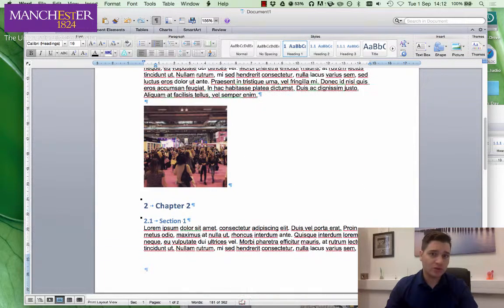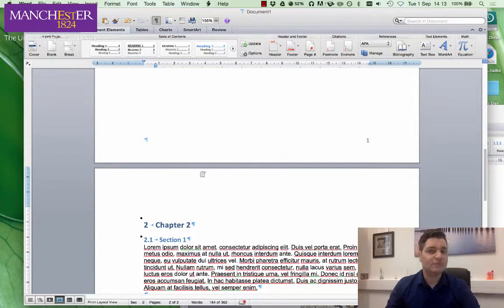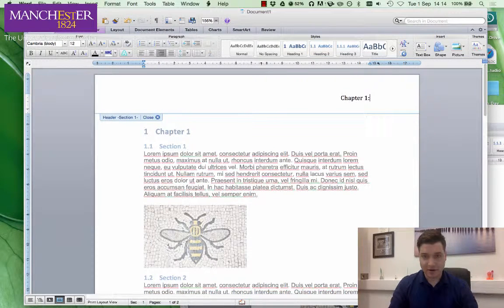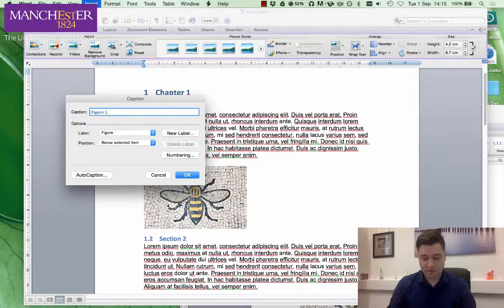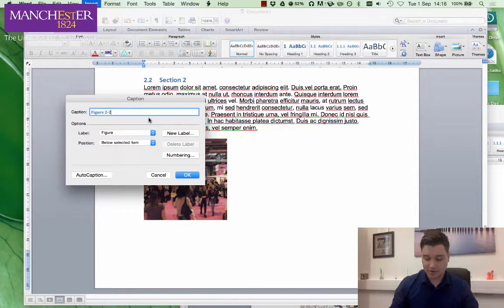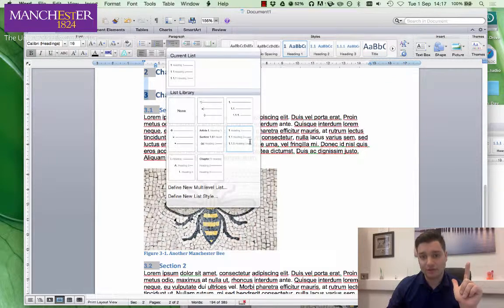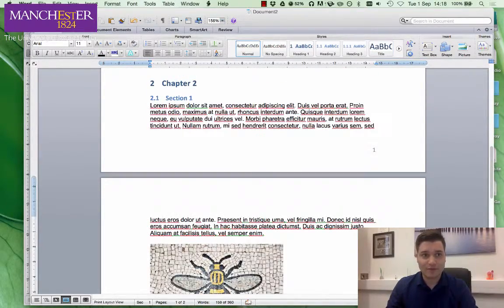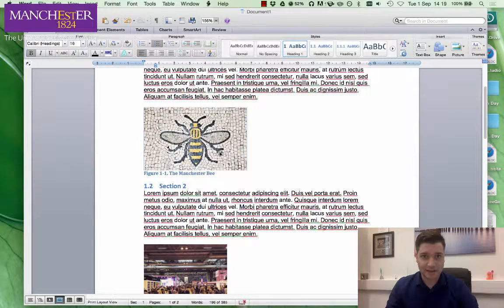How to format figures and tables numbers for an MSc dissertation | Design eLearning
Getting your chapter number and figure/ table number correct for your MSc dissertation can be a little stressful, but if you follow this simple video you will see how easy it is to get 100% right 100% of the time without trying.